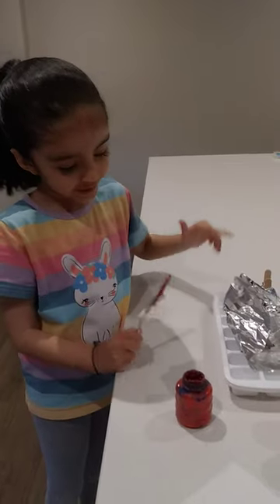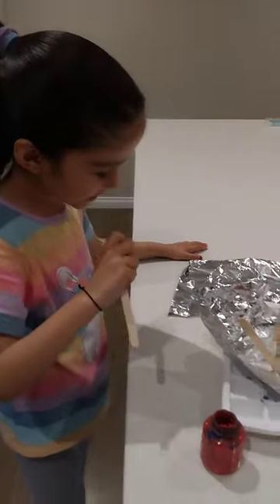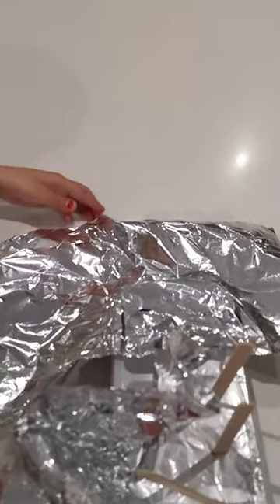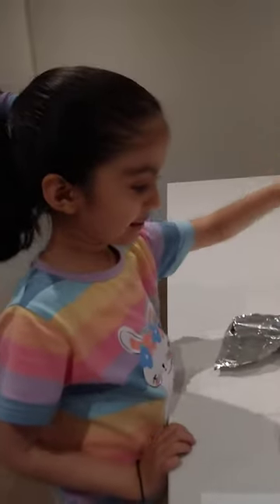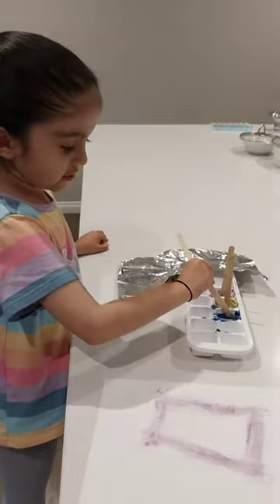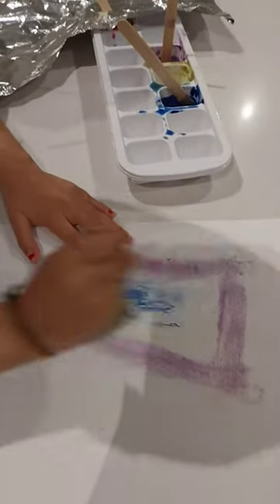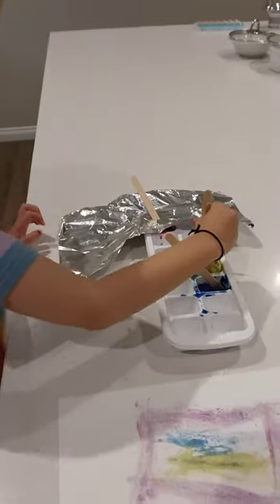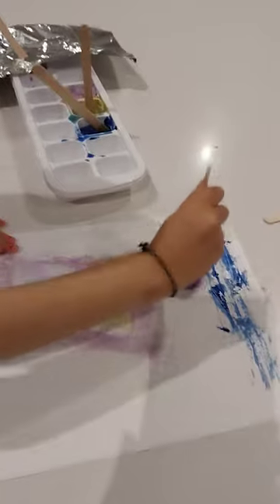Painting with colourful ice cubes